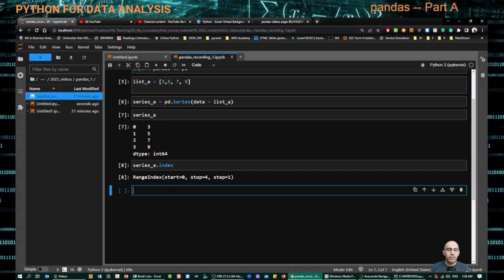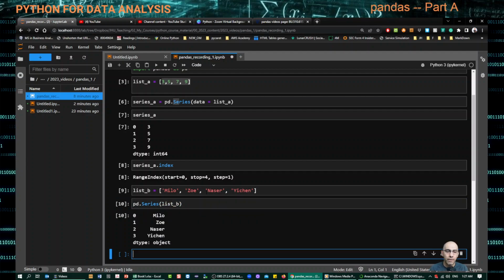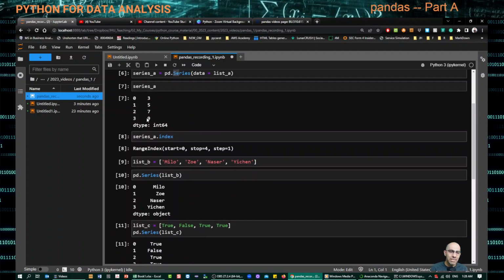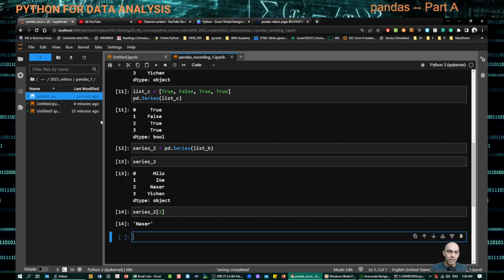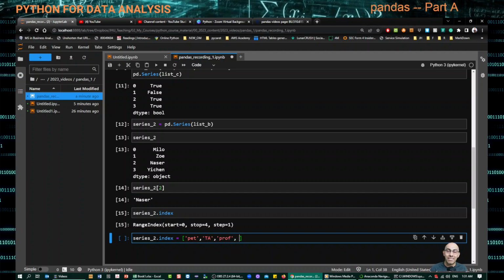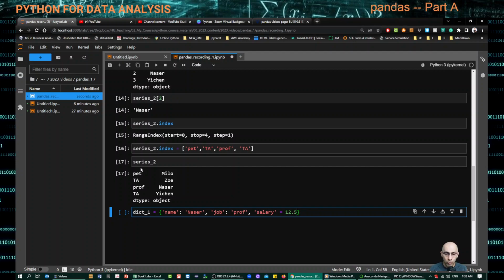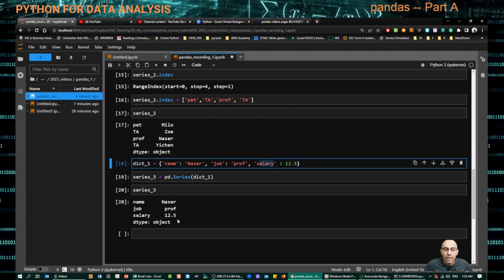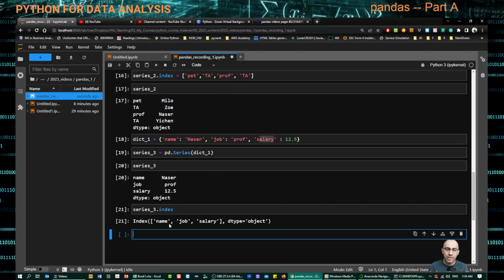pandas series: part 2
In this video, we continue the pandas series by focusing on pandas Series, one of the core data structures in pandas. You’ll learn how Series objects work, how they differ from basic Python data structures, and why they are fundamental to data analysis workflows.

The video emphasizes practical understanding—how to create Series, access and manipulate data, and use built-in attributes and methods effectively. Examples are designed to build intuition step by step, preparing you for more advanced pandas operations later in the series.

Topics covered:

- What a pandas Series is and how it works
- Creating Series from different data sources
- Indexing, slicing, and accessing Series values
- Common Series attributes and methods

📌 Recommended: Watch pandas — Introduction & Series (Part 1) before this video for full context.

Naser Nikandish